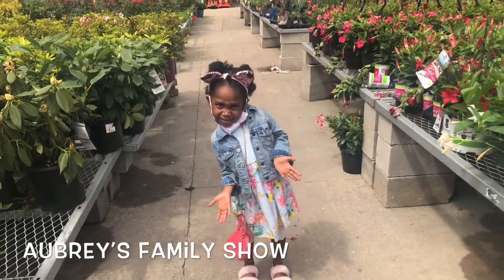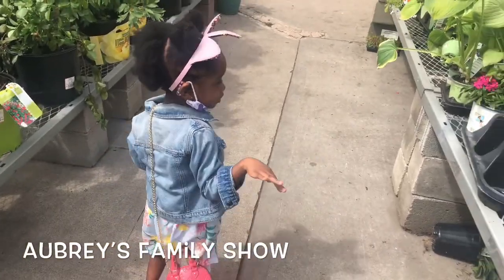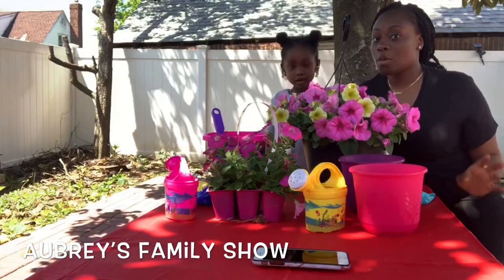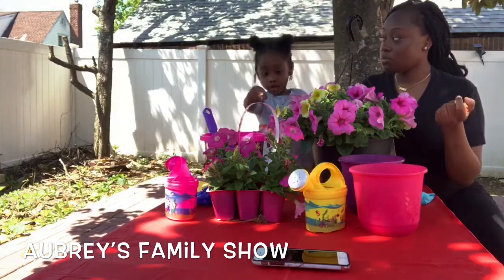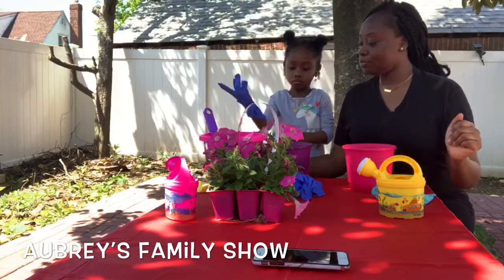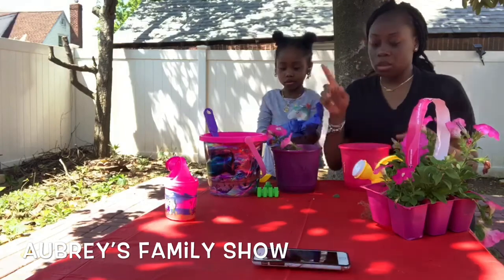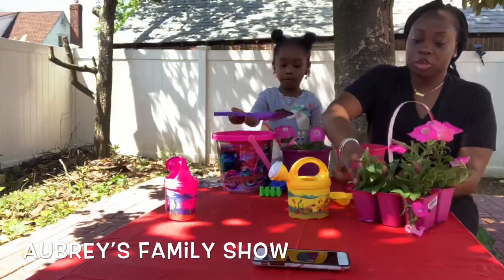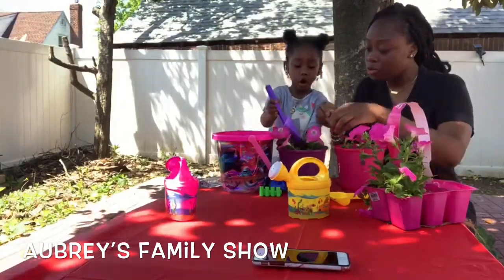My First Plant During Quarantine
On this episode of Aubrey’s family show, Aubrey learns how to plant after a trip to Home Depot .

Welcome to Aubrey family YouTube channel. This is Aubrey’s YouTube and sometimes there will appearance with her parents,family and friends. Hope you guys enjoy our cool videos, vlogs, and challenges.